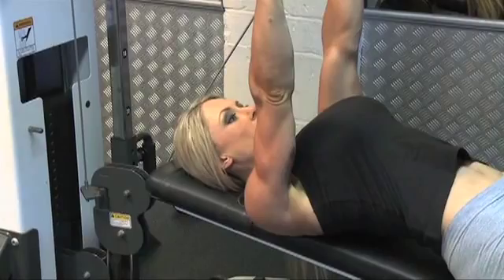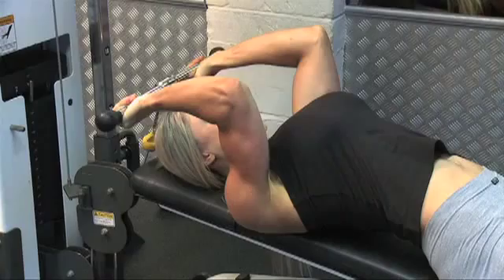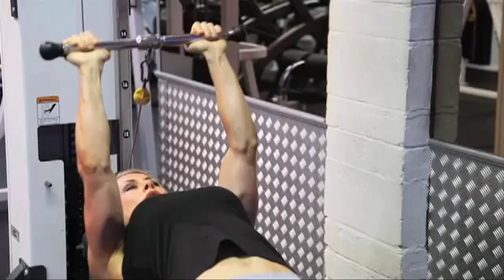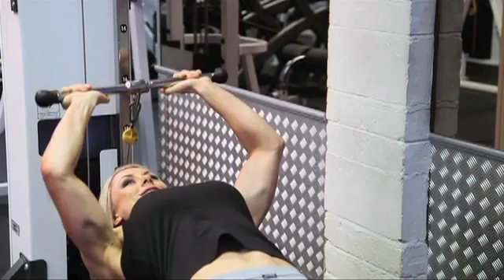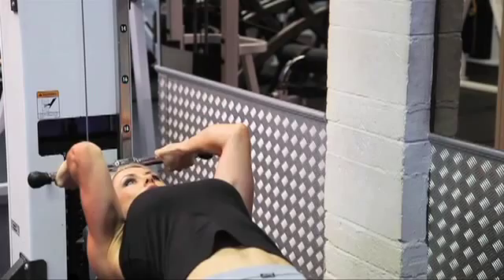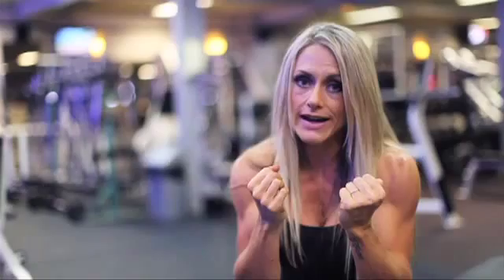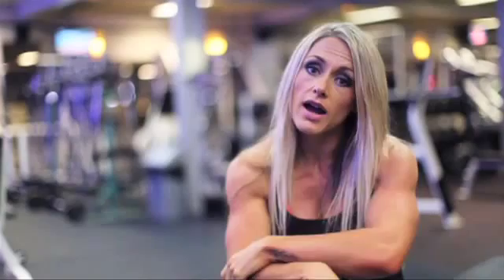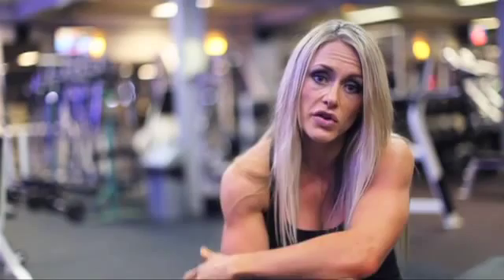Get Perfect Arms With Celebrity Trainer Louise Rogers part 3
Part 3. Join IFBB pro Louise Rogers, as she takes you through her arm workout and gives her insights on how to develop and tone your arms.